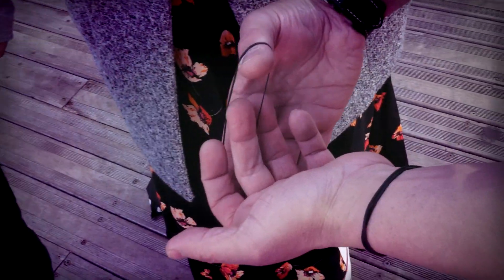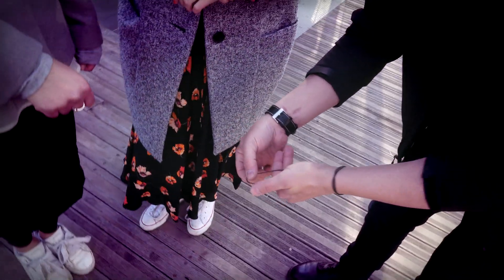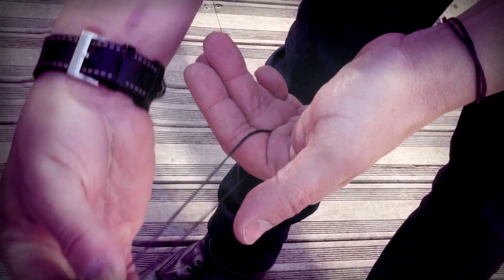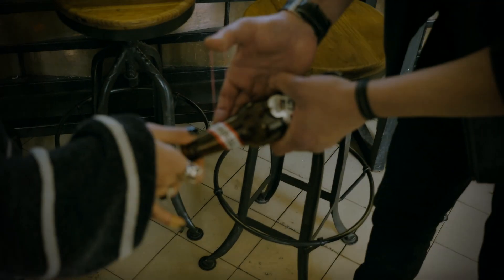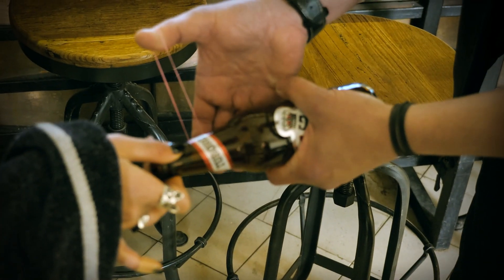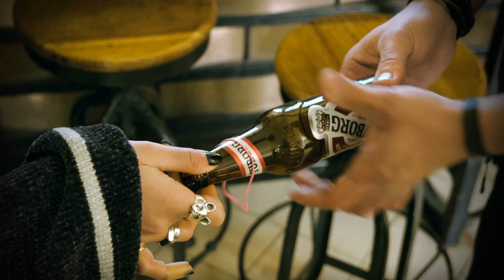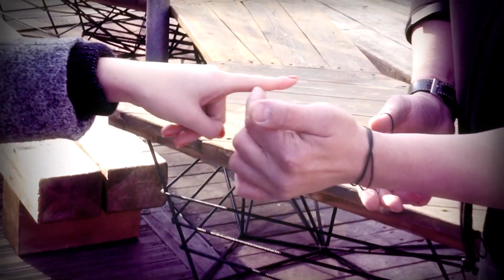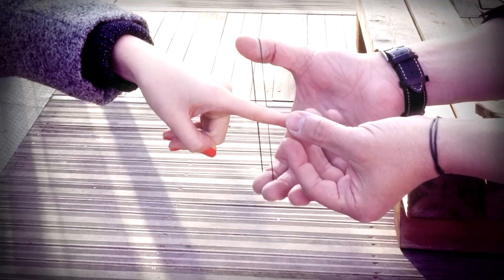TRU Xtreme™ by Menny Lindenfeld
Most EXTREME rubber-band penetration effects you’ll ever perform!

“TRU Xtreme™ is NEXT LEVEL rubber band magic. I highly recommend it.”  - Dan Harlan -

Menny Lindenfeld’s first and original TRU™ was hailed by the International Magic community as the MOST VISUALLY-STUNNING rubber-band penetration effect created! It still remains a huge BESTSELLER.

TRU Xtreme™ is NOT a 2.0 release. In TRU Xtreme™, Menny Lindenfeld not only further explores, but also elevates rubber-band penetration effects to NEW VISUAL EXTREMES THAT DEFIES BELIEF!

In this 3-volume release, you’ll learn NEW TRU™ METHODS, a ton of new VISUALLY-INSANE EFFECTS, and NUMEROUS multi-phase ROUTINES.

The effects in TRU Xtreme™ are BEYOND AMAZING and way too SURREAL to be described. What you get is TRU™ ON STEROIDS!

● Powerful & visually-stunning.
● NEW TRU™ methods, effects & routines.
● No cover - fingers are open and fully exposed.
● Rubber-band visibly penetrates the fingers.
● Can also be performed with a SPECTATOR’s finger (new method).
● Let a SPECTATOR himself pull RB through YOUR finger.
● Menny’s all-time favorite! Cause a RB slowly pass through the flesh of your finger in SUPER SLOW MOTION. This looks LIKE A CAMERA TRICK!
● Perform with a Sharpie® marker, borrowed eye glasses, beer bottle & many other objects – limited only by your personal Creativity.
● Spectator can actually hold the Sharpie® or other objects.
● Routine variation with borrowed earphones (new method & routine).
● Learn the CLEANEST and MOST VISUALLY-INSANE Finger-to-Finger-Jump effect ever created.
● Most of the effects are 360° angle-proof and can be performed fully surrounded.
● No gimmicks / 100% impromptu.
● FREE BONUS EFFECTS included with each volume.
● HIGH QUALITY & LONG LASTING rubber-bands included (Bands produced by Joe Rindfleish).
● Video tutorial VOLUME #01 (Download / Full HD 1080p / 68 minutes).
● Video tutorial VOLUME #02 (Download / Full HD 1080p / 52 minutes).
● Video tutorial VOLUME #03 (Download / Full HD 1080p / 65 minutes).

Menny Lindenfeld is well-known and Internationally respected for his clear and in-depth teaching that encompasses not only the smallest details, but also focuses with precision, on how each aspect of the method works… and even more importantly –Why?
Each volume includes excellent tips on moves, angels, plus performance demonstrations with a real spectator.

In VOLUME #01 you’ll learn the core principle behind TRU Xtreme™, and how to use it for an endless number of effects.
● While a spectator holds your fingertip, a rubber-band visibly links ON & OFF your finger. The band penetrates through your finger in the most visual and impossible way.
● Make a RB visibly penetrate through any spectator’s finger. (New method, different from the one taught on the first TRU™.)
● Cause a RB to visibly melt off and unlink from the spectator’s finger.
● Choreograph the various moves into a powerful multi-phase routine.
● A new visual method to perform a Band-Through-Band effect, using two bands of contrasting colors.
● Volume #01 concludes with a homage to Menny Lindenfeld’s original TRU™. Perform the CLEANEST and MOST VISUALLY-INSANE Finger-to-Finger-Jump effect ever created! (New method).

In VOLUME #02 you’ll learn another original TRU Xtreme™ method - this time using a Sharpie® marker and various other objects.
● Learn the CLEANEST rubber-band-through-Sharpie® effects.
● Make a RB visibly link ON & OFF the center of a Sharpie®.
● Cause a RB to penetrate other objects such as: a thick marker, pencil, straw, fork, spoon, etc.
● Method variation with a thick RB.
● Demonstrate the effect with the neck of a borrowed beer bottle - while the spectator holds the neck-end.
● Perform TRU Xtreme™ with borrowed sun/eye-glasses. Make the RB melt through the temple - while the spectator holds the temple-tip.
● Choreograph the various moves into a multi-phase routine.
● Volume #02 concludes with a second, ADVANCED TRU™ method using a Sharpie® and other objects - held by a spectator.

In VOLUME #03 you’ll learn another TRU XTREME™ method variation of the principle taught in Vol. #01.
● With your palm upwards and flat open, wrap a RB around all the fingers. As you pull the band, it visibly melts through - one finger at a time.
● Let a spectator himself pull the RB through your fingers!
● A reversed method variation. Cause a RB pass through one finger at a time - in reverse!
● Make a RB jump through the fingers as you lightly shake your hand.
● Cause a RB penetrate two fingers with one pull.
● Perform some of the moves and effects using the cord of borrowed earphones. (New method).
● Menny’s all-time favorite! Cause a RB melt through your finger in SUPER SLOW MOTION. The visual effect of the RB slowly passing through the flesh of your finger looks LIKE A CAMERA TRICK!
● Volume #03 includes various multi-phase routines.